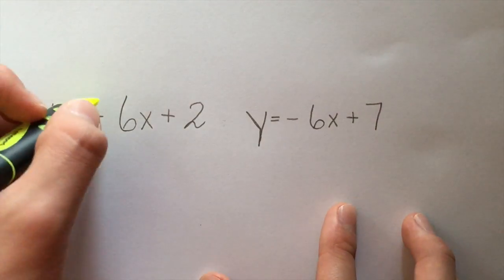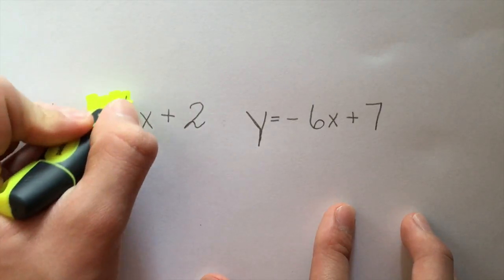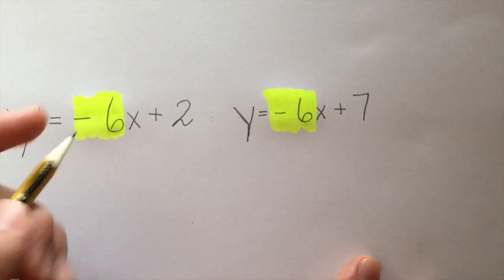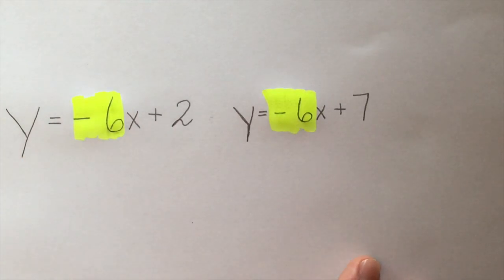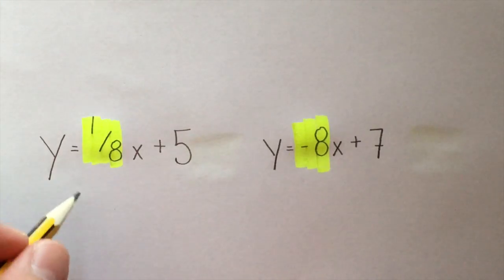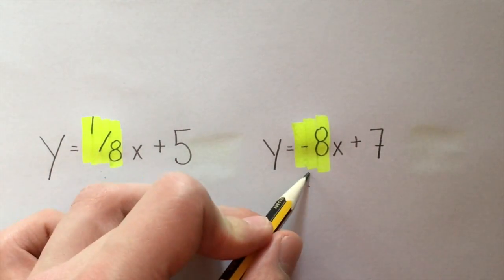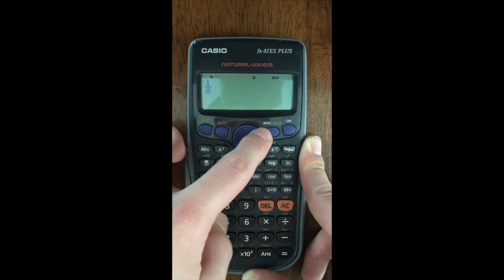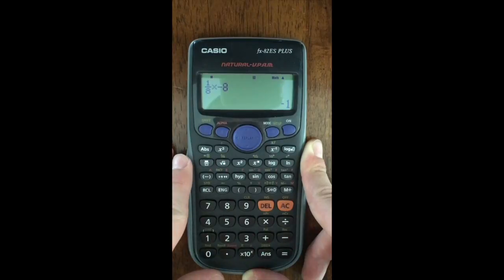Math Project May 7, 2016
Parrallel and Perpendicular Lines Math Project